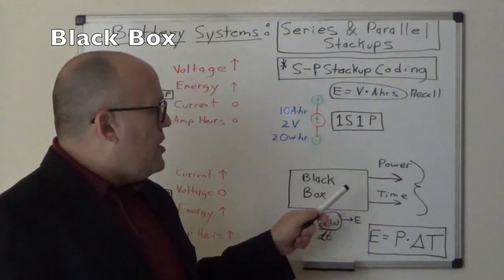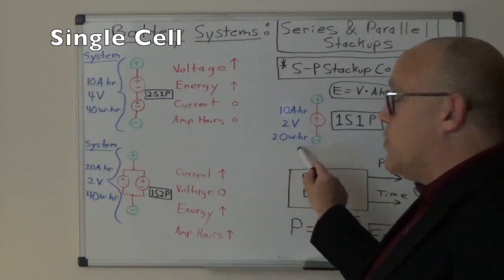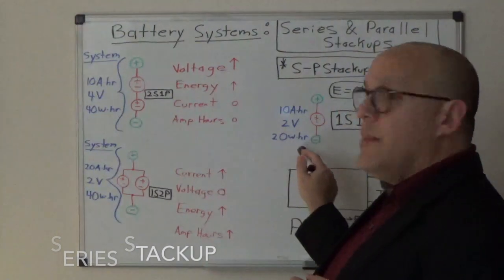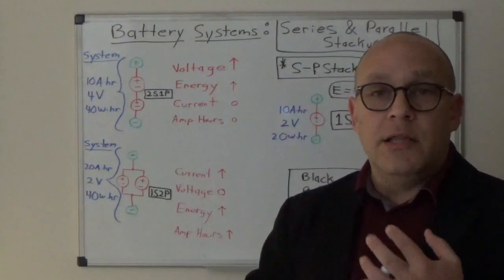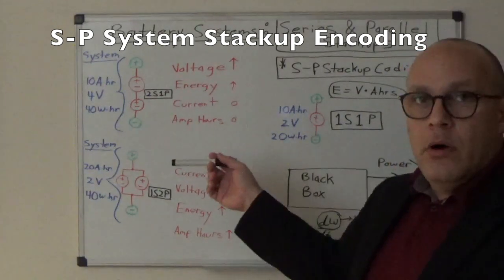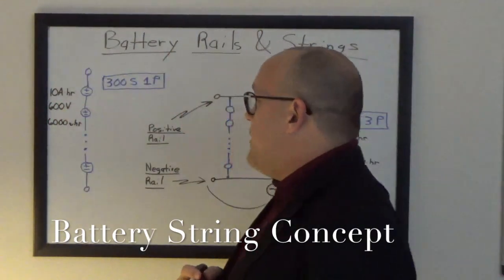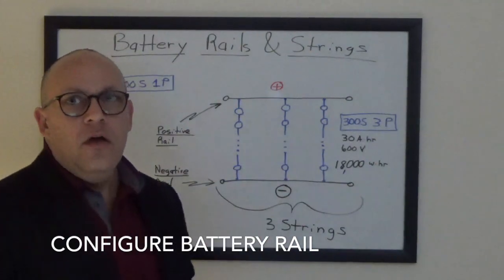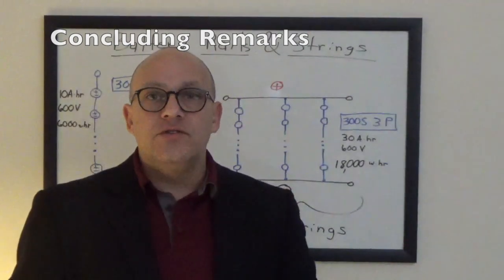Battery Systems - Series and Parallel Stackup (Long Version)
Battery Systems: Series and Parallel Stack-up

Audience
Designers - Automotive, Grid Energy Storage, Medical Devices, etc
System Configuration - Field deployment of battery modules and strings
Complex Lead Acid Systems Requirements - parallel strings.  Somewhat rare, but some do exist.
Basic Lead Acid Series stackup review of basics

Intro
Systems Thinking
Remember the Black Box Output

Single Cell
Voltage - Curve & Nominal
Charge - Amp-Hours
Coulomb = Amp-Second
Energy = Voltage X Amp-Hours

Simple Series Stack
charge - amps-hours do not change
Voltage increases
current capabilities do not change
Energy - watt-hours is always dependent on the number of cells only

Simple Parallel Stack
Charge  - amp-hours increase
Voltage does not change
current capabilities increase

S-P Nomenclature
Series
Parallel
single cell strangeness, but think about it

Battery Rail Concept
System Level
Insertion of configurable or removable battery Strings

Battery String Concept
300S 1P Example
Voltage Level
amp-hours
watt-hours
Battery Rail with Multiple Strings
300S 3P Example
voltage level
amp-hours
watt-hours